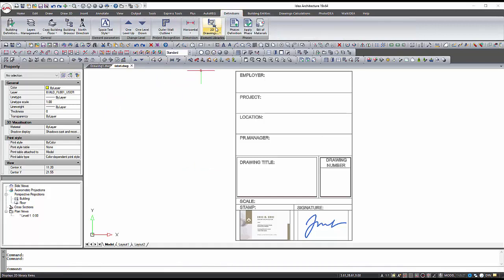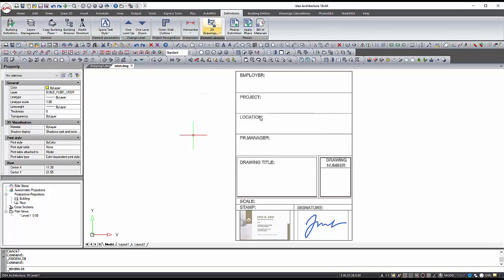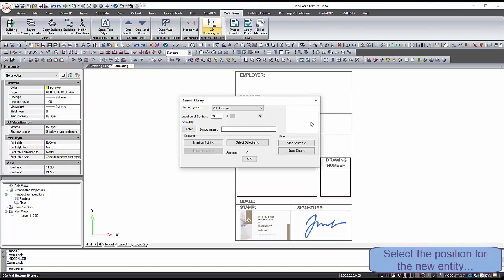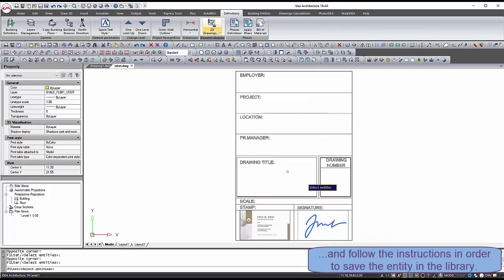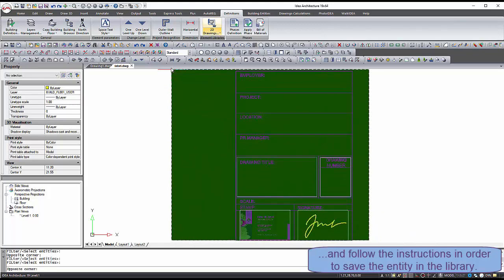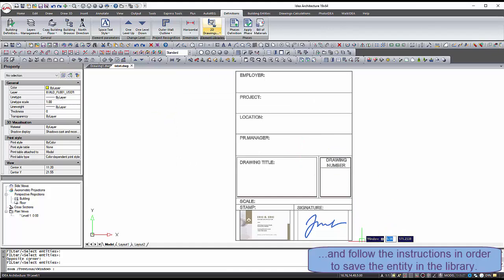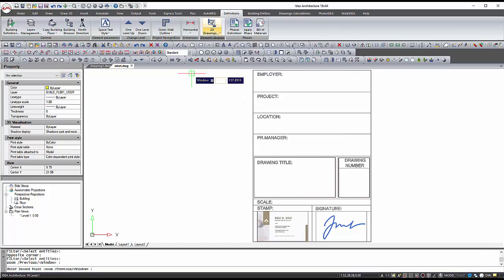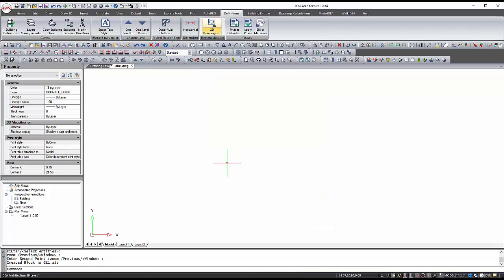4M IDEA Tips and Tricks - Add your entities in the program library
Some tips and tricks for 4M IDEA.